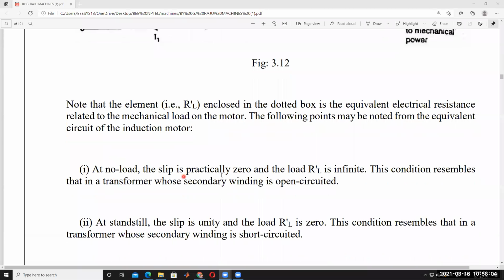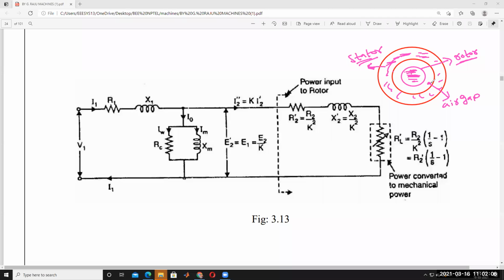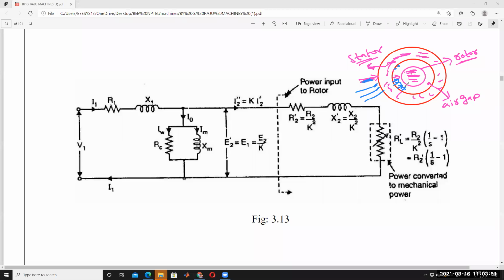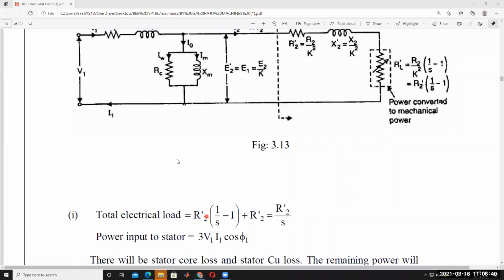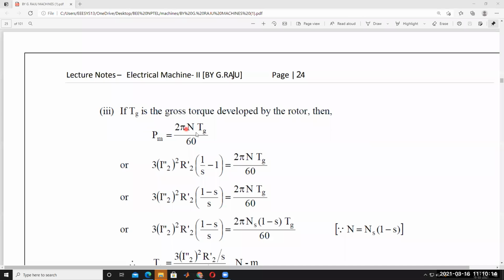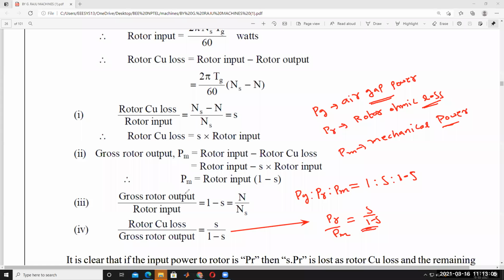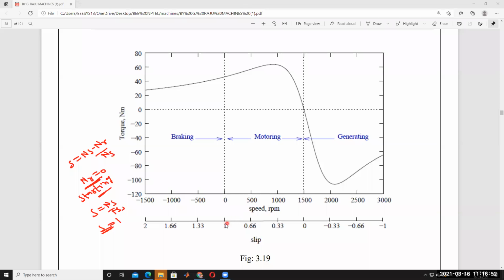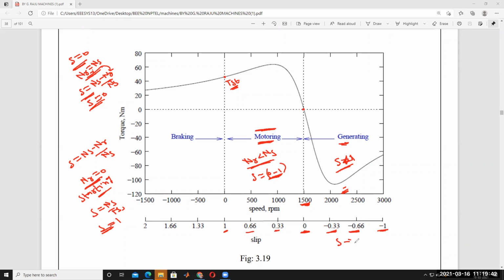Torque vs slip and speed ,power in 3 phase induction motor